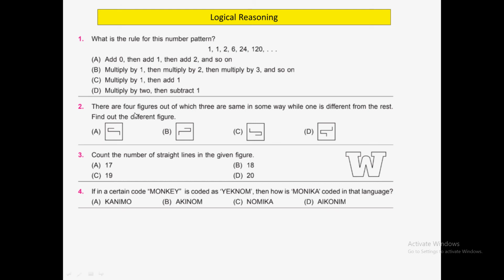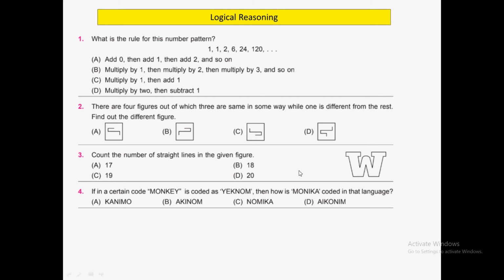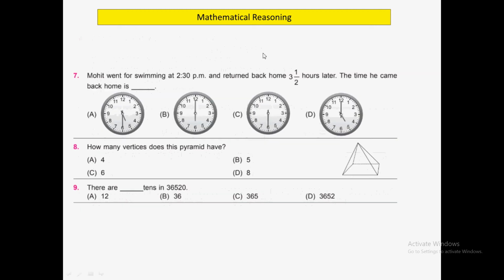Olympiad Sample Question Paper 2020-2021 | Math QuestionPaper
In this olympiad sample question paper i have discussed latest sample paper for all olympiad students of class 4th.